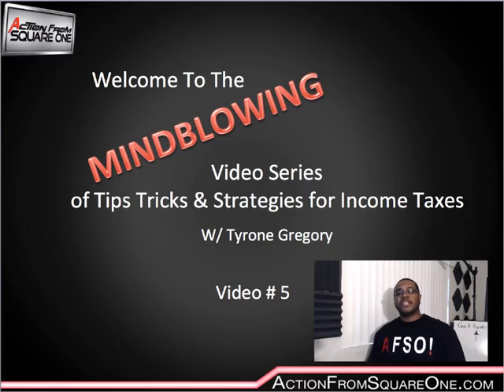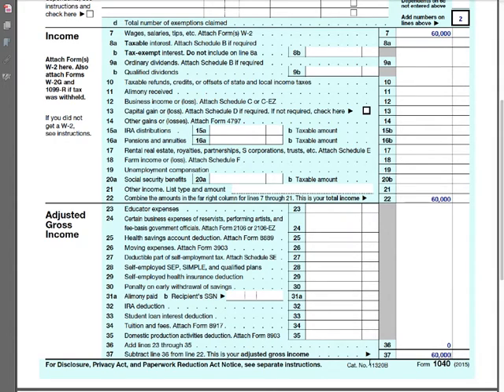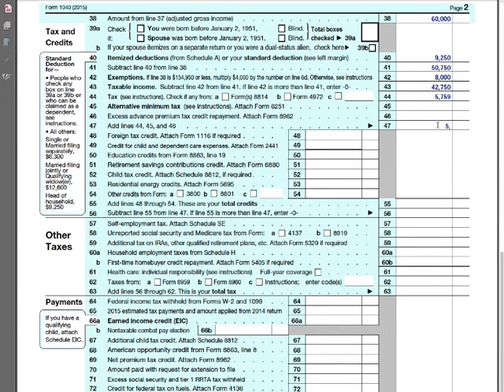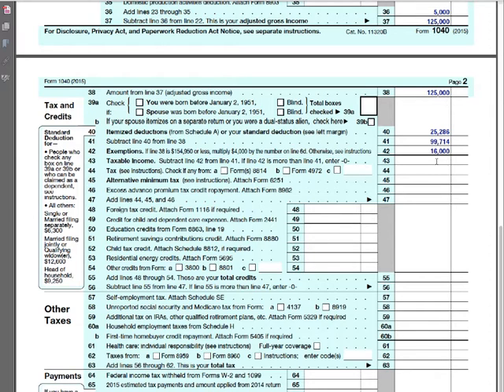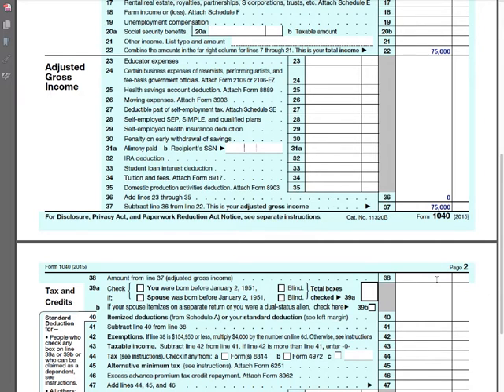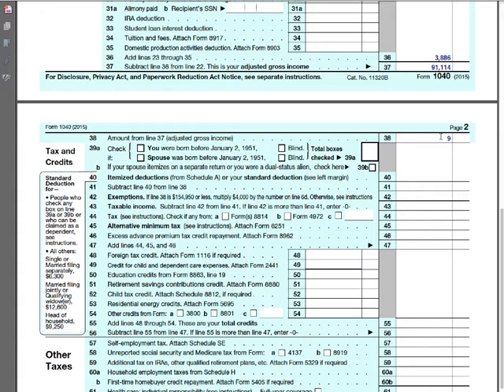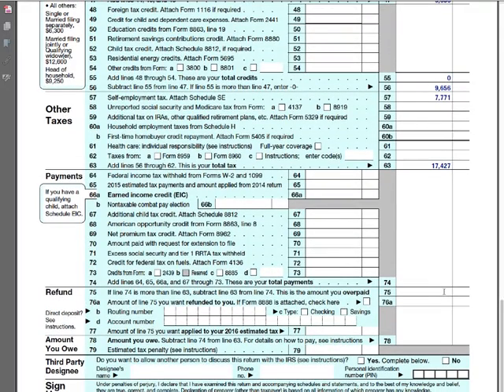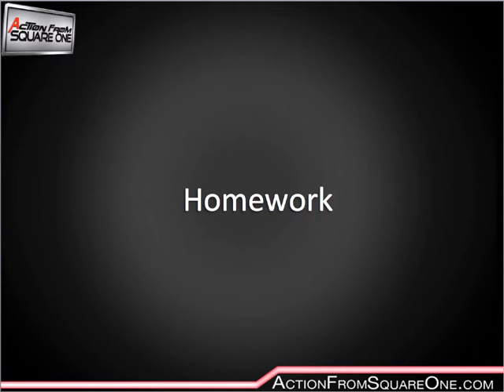How to file the PERFECT Income Tax Return | Examples and Case Studies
Now that we have talked about getting to that PERFECT tax return... we get to have some fun with a few case studies.

In this video I will take you through 5 different scenarios to show you how to arrive at your tax. But this time we will switch things up and throw in a few extra considerations.